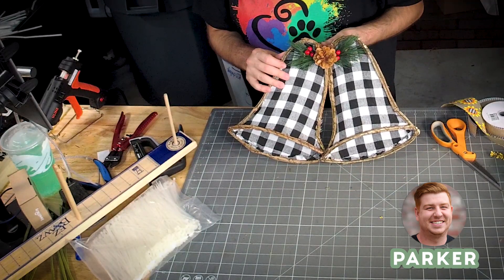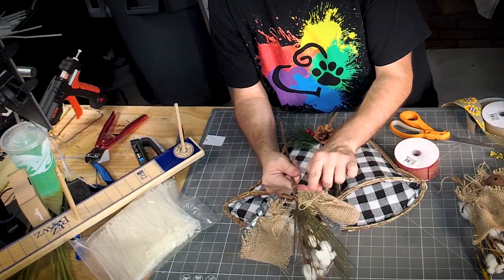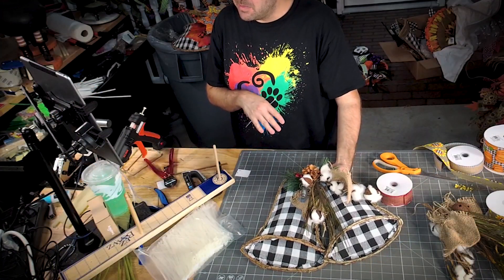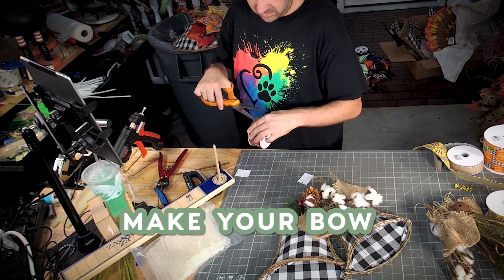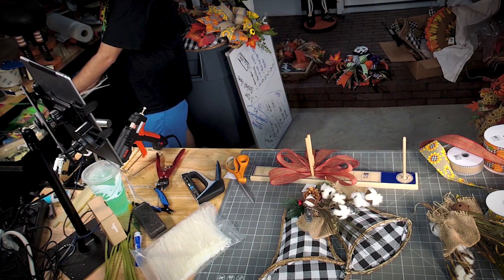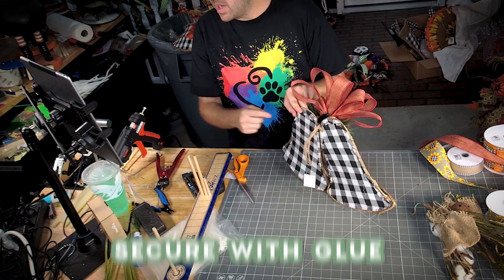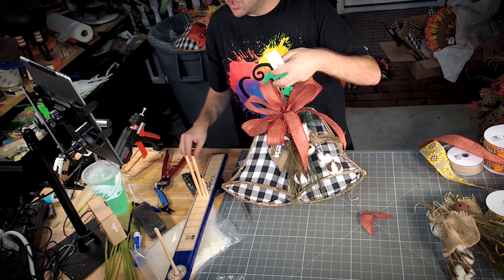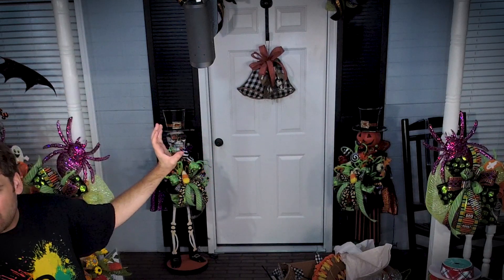DIY Jingle Bells Christmas Wreath IN JUST 6 MINUTES! | Christmas Decor Ideas | DecoExchange Tutorial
Do you love the look of a jingle bells door hanger?

We are in full force coming up on the holidays, so today I wanted to share this simple yet beautiful project of our jingle bells door hanger. It's the perfect Christmas look for your home!

You can watch this video tutorial and learn how to make one yourself! This is an easy DIY that anyone can do with just a few supplies from DecoExchange.com. The best part about it is that you don't have to spend hours making it because we've done all the work for you. So sit back, relax and enjoy watching us create this beautiful wreath together. Then follow along as we show you step by step how to recreate it at home!

►Our Etsy Store:

►You'll love this video if you're looking for:

Farmhouse Christmas DIY
Jingle Bell Wreath
Christmas Wreath Tutorial